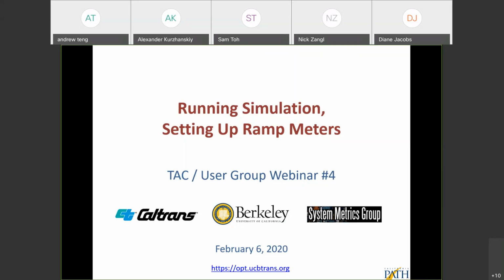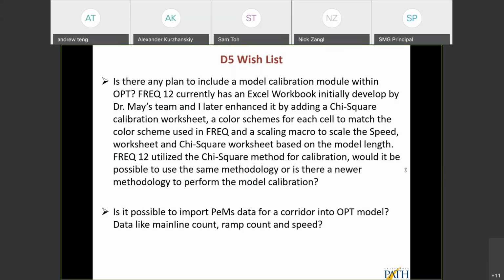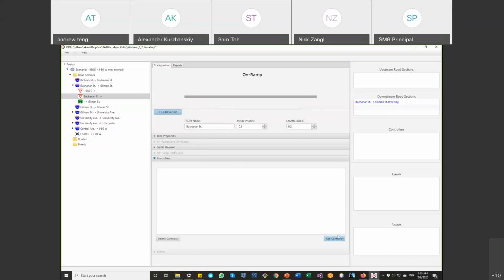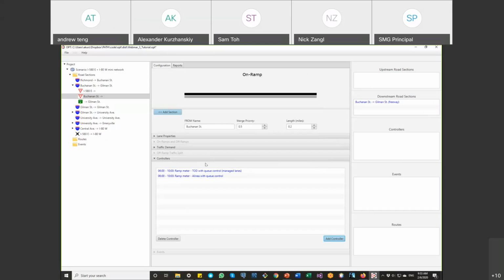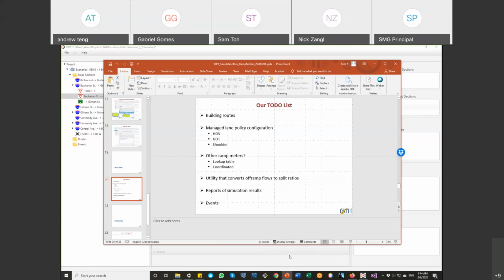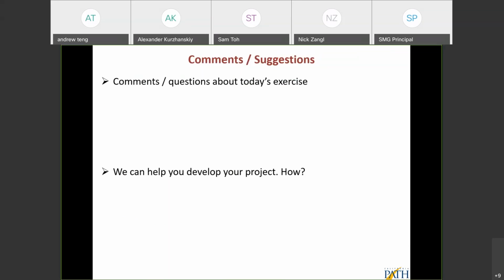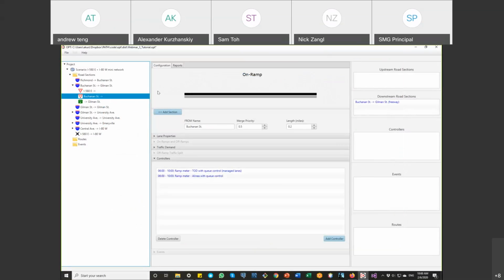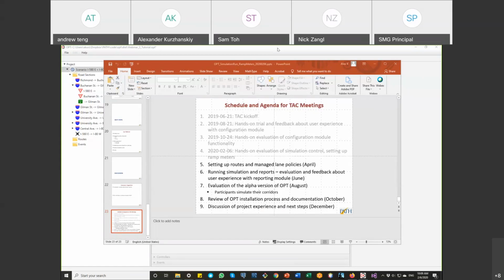OPT TAC & User Group Session 4 - February 6, 2020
Launching simulation, setting up ramp meters, discussion about how we can help with your project.